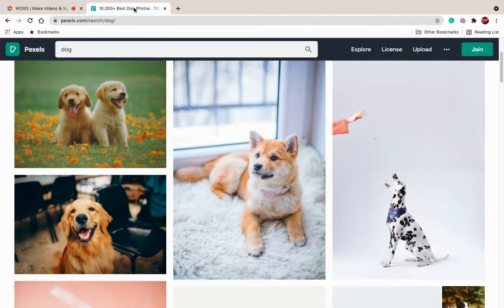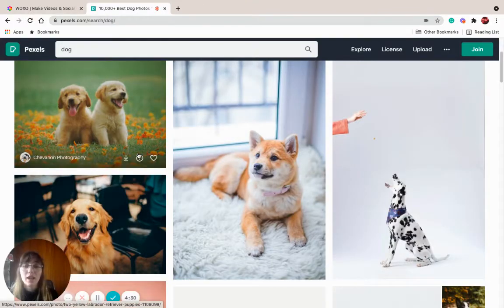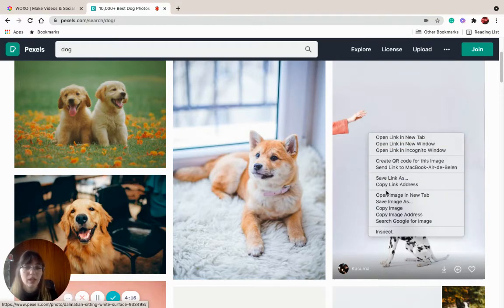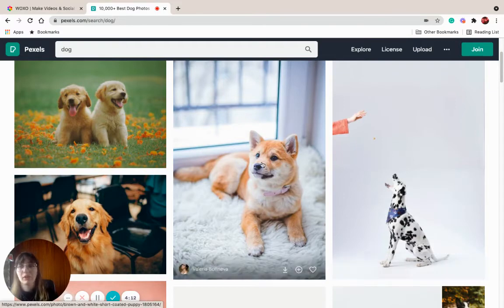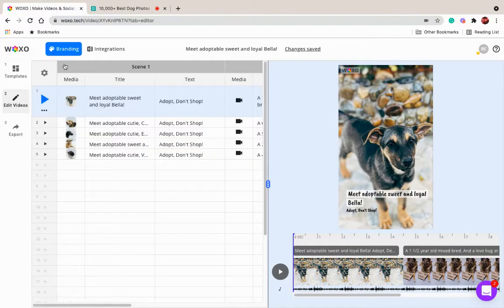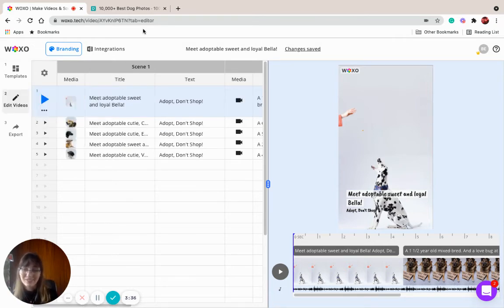WOXO | Video Trick #1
Hi there! This is Bel from WOXO and today I'm going to show you a cool trick 🥳

To edit videos and try this out go to: woxo.tech